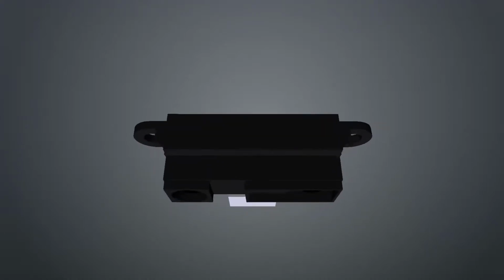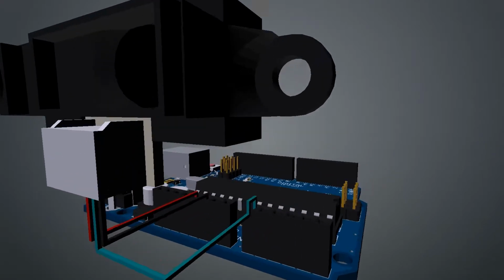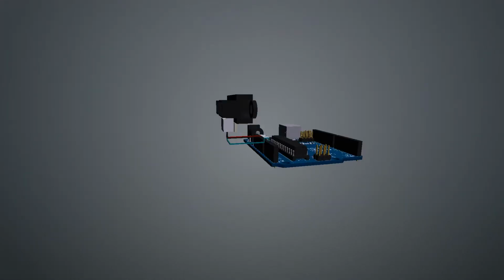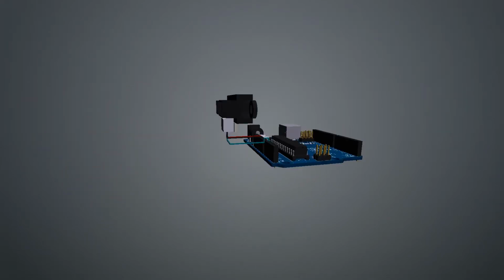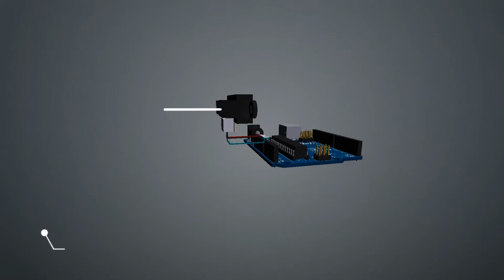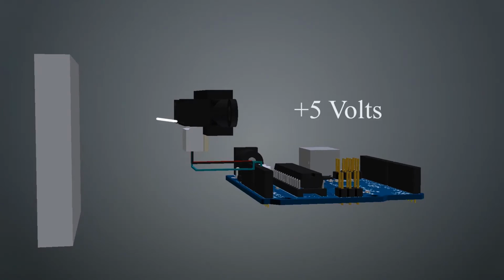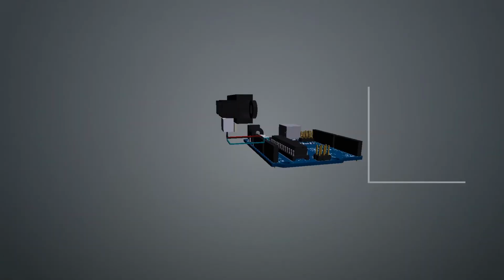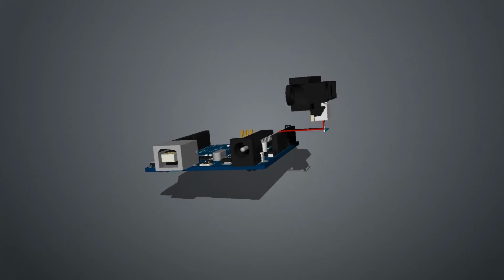How infrared sensor works? | tutorial #5 | 3D animation 🔥🔥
So guys u have tried new thing like explaining in 3D animation style if you like it tell us in comment box.
So this is a small on how infrared sensor works and interfacing it with arduino.
it tells instruction by instruction & line by line code with some graphics.

Leave a Like or Comment